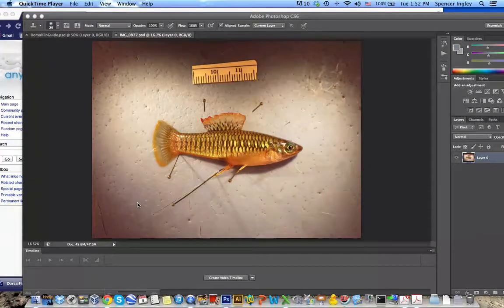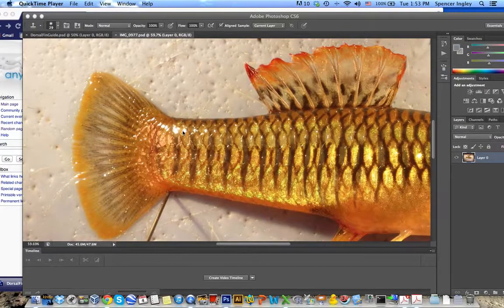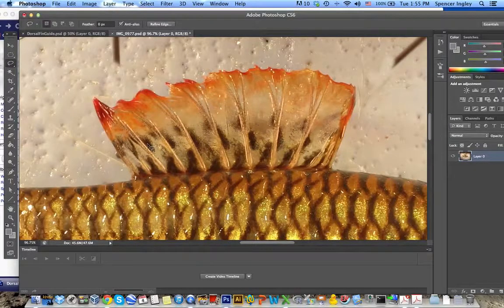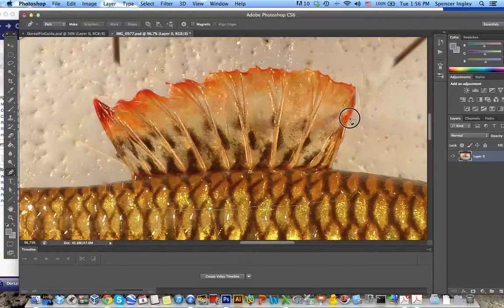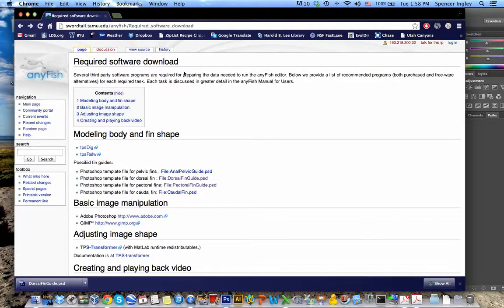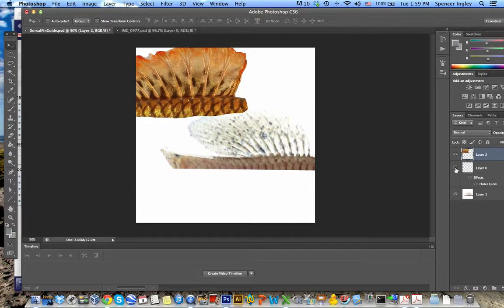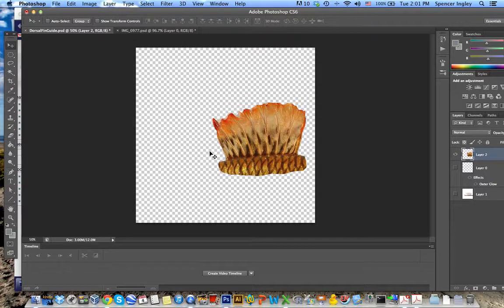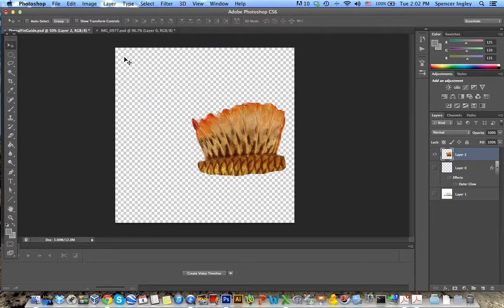4. Generating Fin Texture Files using Adobe Photoshop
This video demonstrates the process of generating fin texture files using Adobe Photoshop. These fin texture images can be copied to the anyFish project folder and will appear on your anyFish model. More information can be found in the anyFish User Manual